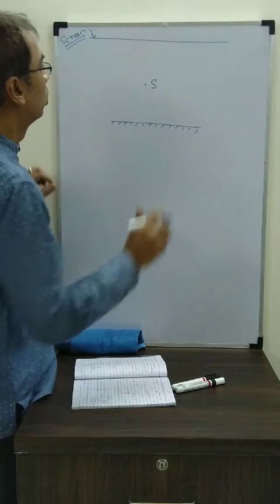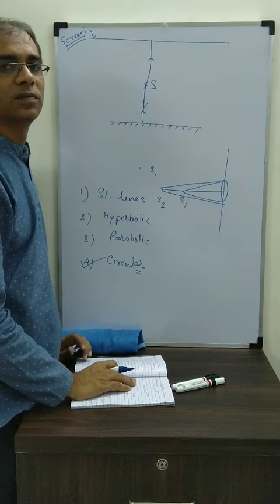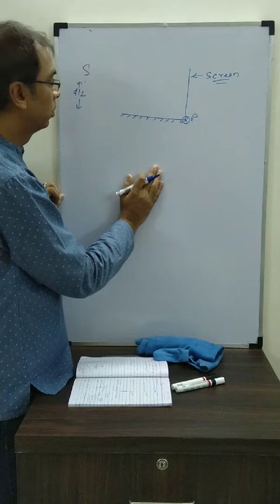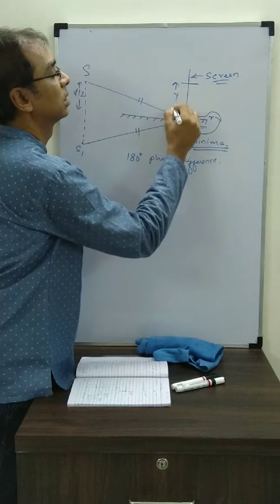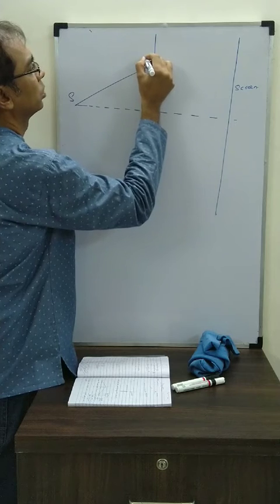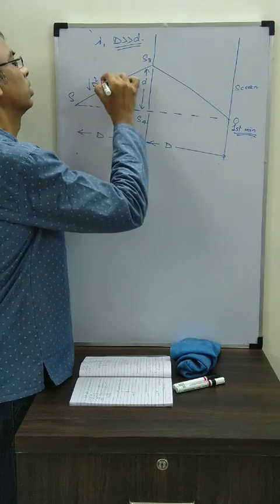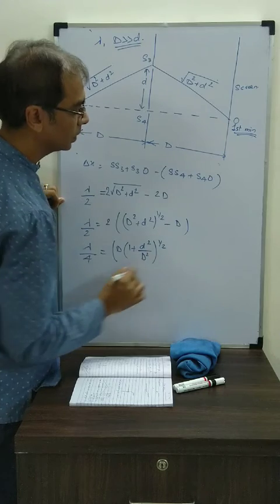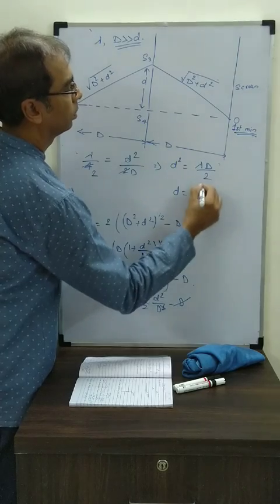Wave optics 11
Mirror concept